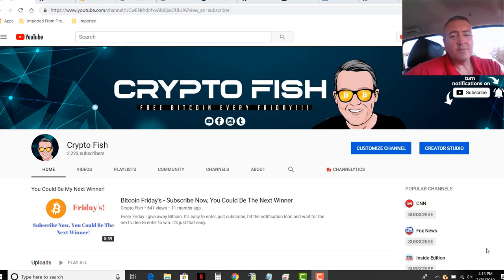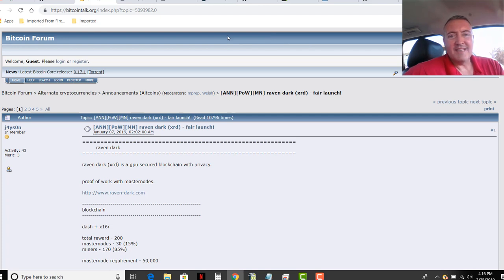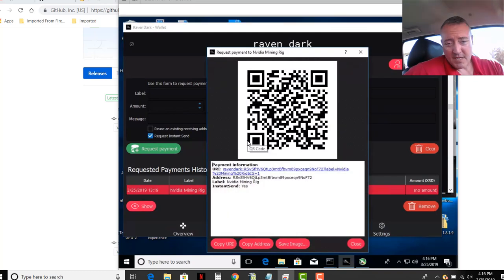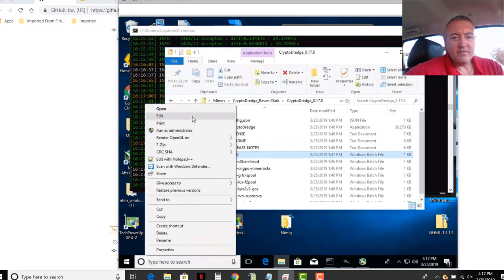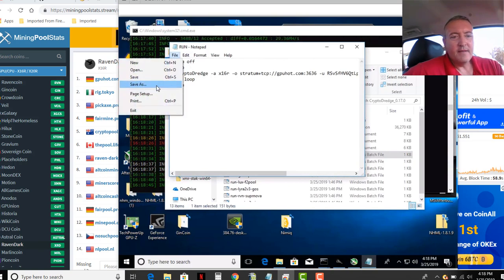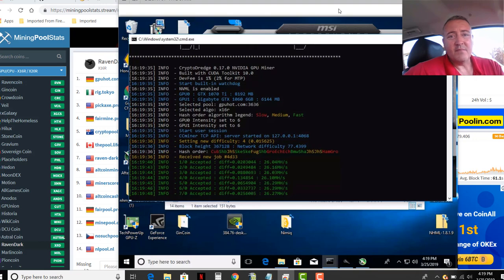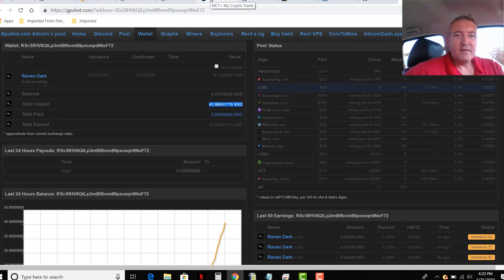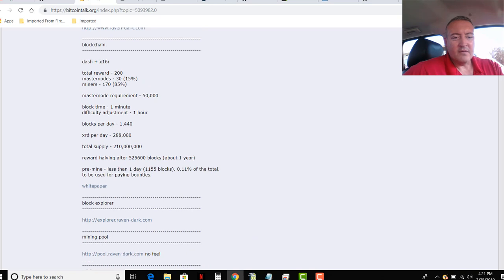Raven Dark XRD Mining Guide - Latest x16r POW Algo - Speculative Coin Mining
In today's latest cryptocurrency coin mining series I go over the project Raven Dark.  This Raven Dark mining guide will show you how to get started mining this x16r mining algorythm from start to finish on your nvidia and amd gpu.  All the information you'll need is below.

Keep your CPU Cool as Ice with the CPU cooler I use
My Core I5 8600k gpu

Below is the Raven Dark RUN.bat file(s) you'll need to save in your Raven Dark miner folder you downloaded and unzipped on your computer/rig.  Just change the pool(optional) and your wallet address to your own.  You can change the rig identifier to your own or just take it off completely, your choice.

Crypto Dredge Miner (Nvidia)
@echo off

:loop

CryptoDredge -a x16r -o stratum+tcp://gpuhot.com:3636 -u RSvSfHV6QtLp3mtBfbvm89pxceqn9NoF72.NvidiaRig -p d=DIFF

goto loop

WildRig  (AMD)
@echo off

:loop

wildrig.exe -a a17 -o stratum+tcp://gpuhot.com:3636 -u RSvSfHV6QtLp3mtBfbvm89pxceqn9NoF72.AMDRig -p x

if ERRORLEVEL 1000 goto custom

goto loop

:custom

echo Custom command here

goto loop

:mine

miner settings

My Rigs:

AMD Rig Parts List:

6GPU Mining rig Aluminum Stackable Mining RIG Case

Nvidia Rig Parts List:

Intel BX80684I58600K 8th Gen Core i5-8600K Processor
upHere gpu Cooler with 4 Direct Contact Heatpipes, Blue LED Fan
6GPU Mining rig Aluminum Stackable Mining RIG Case
MSI RX 560 AERO ITX 4G OC Graphic Cards
Sapphire 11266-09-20G Radeon Nitro+ RX 570 8GB
MSI VGA Graphic Cards RX 580 Armor 8G OC